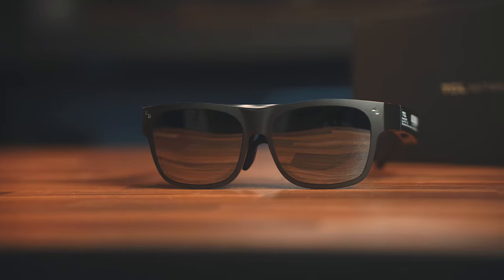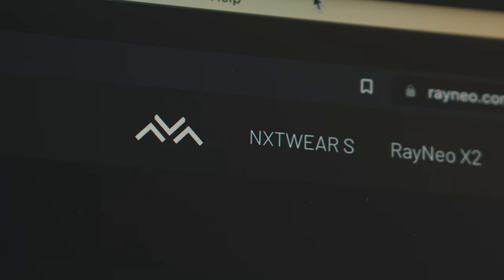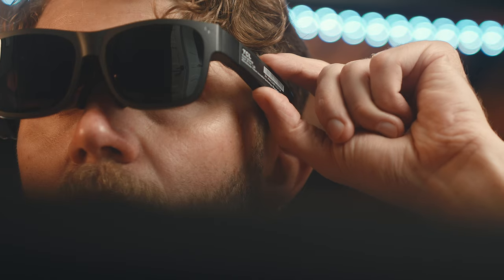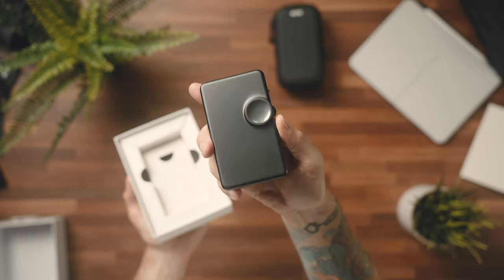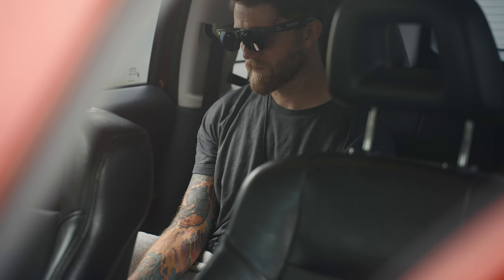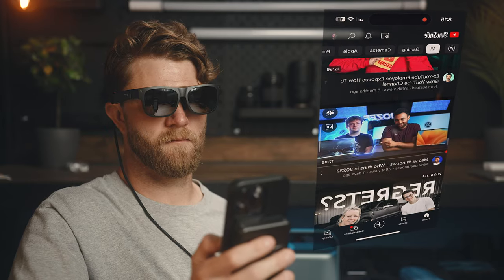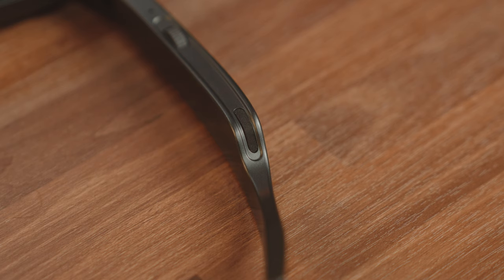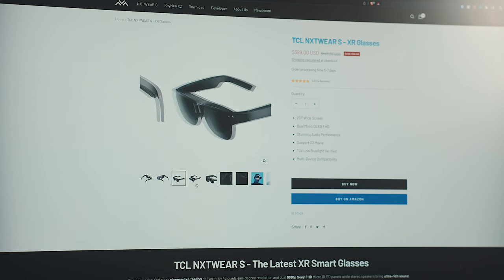These Premium Smart Glasses Are GAME CHANGING!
These are the TCL RayNeo NXTWEAR S XR Glasses, and they're unlike any wearable tech I've tried before!

In this video I'm going my experience with these XR Smart glasses, form gaming and viewing content to doing office work like coding and video editor. These are super versatile,  and relatively affordable as well! Watch for more.